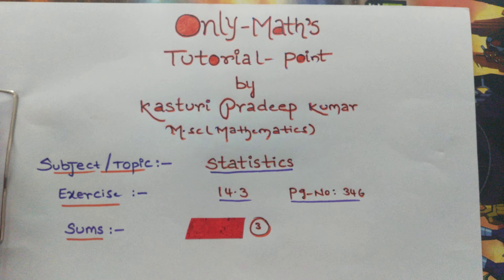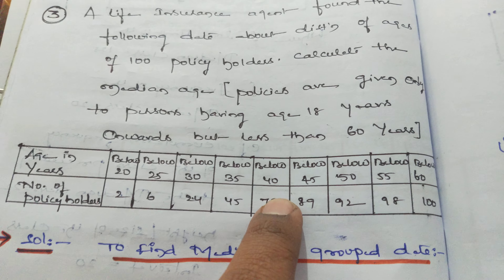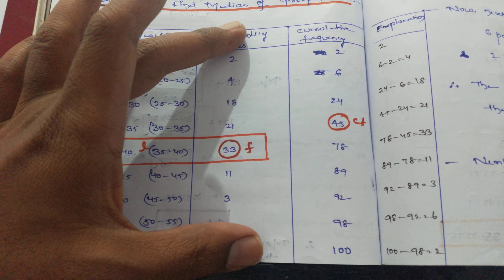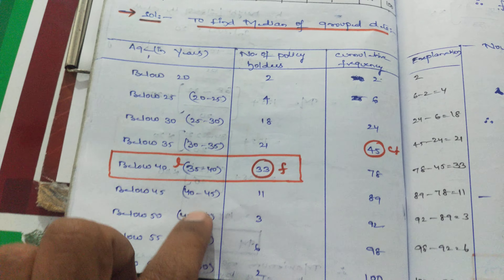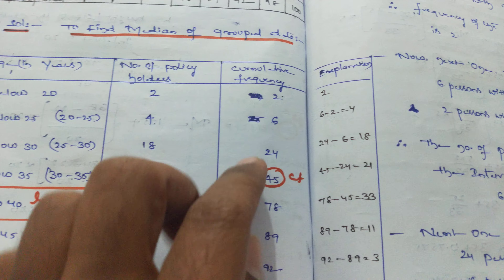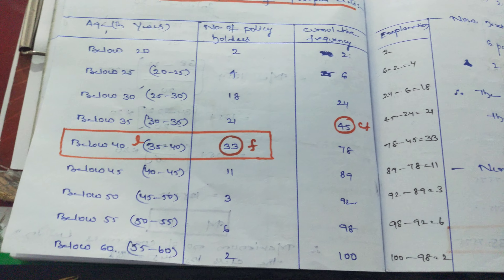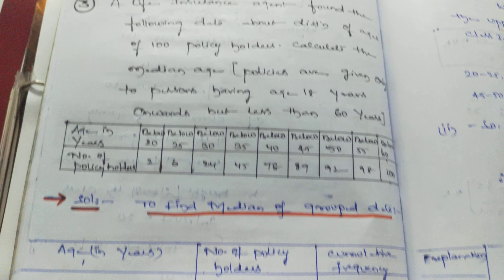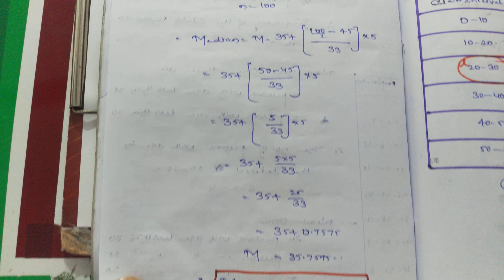Statistics-Class-X Ex:(14.3) Sum(3)